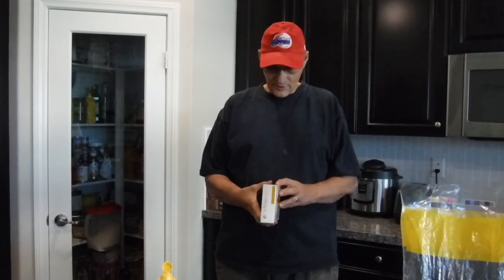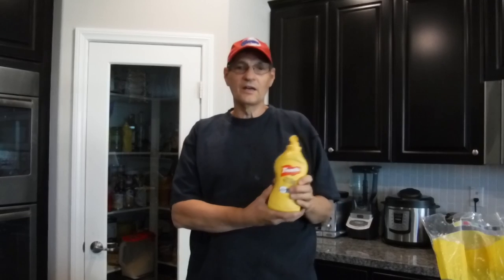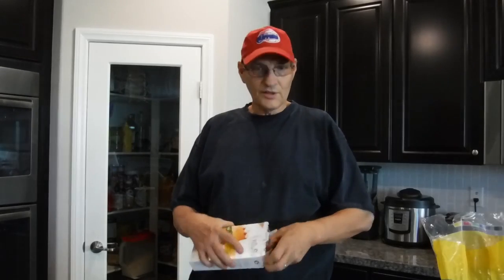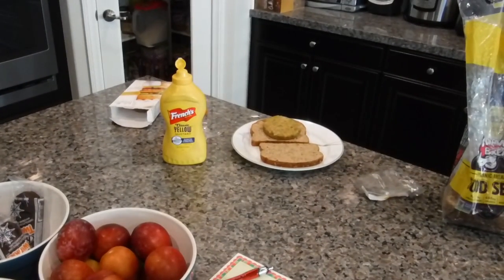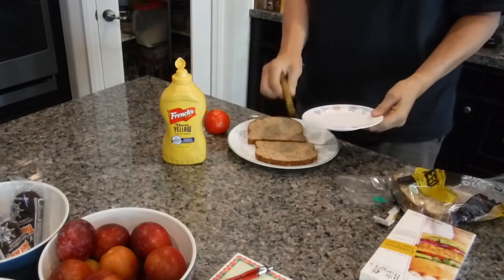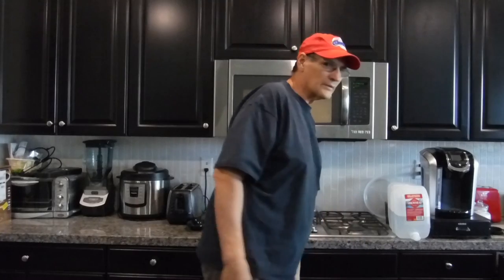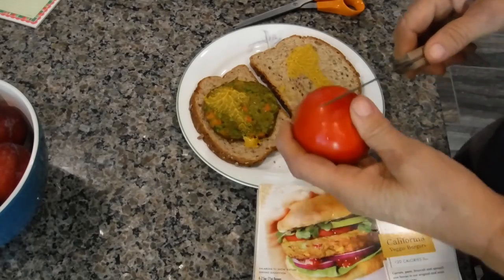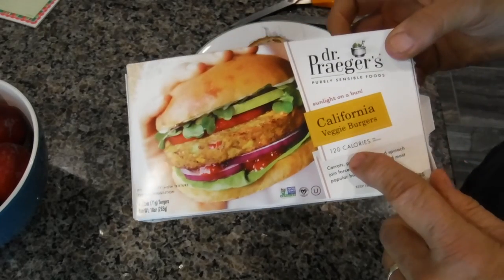Dr Praeger's California Veggie Burgers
This video shows Dr. Praeger's California Veggie Burgers simply cooked with Frenches mustard and Killer bread.

EQUIPMENT:
♦ Lights: Use of Fluorescent Kitchen Lighting and Daylight
♦ Production Laptop: Lenovo IdeaPad Y700
♦ Video Editor: Pinnacle Studio 21 Ultimate 2017
♦ Music Loop:
Title: Coupe
Artist: The Grand Affair
Genre: Hip Hop & Rap
Mood: Inspirational